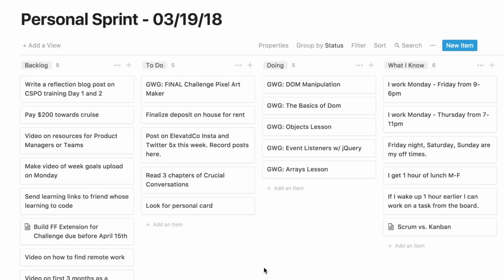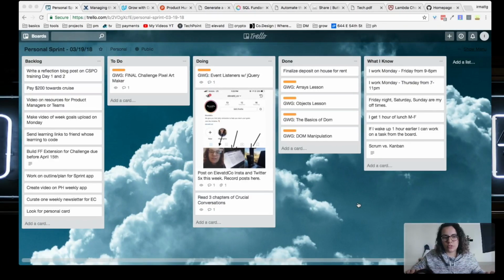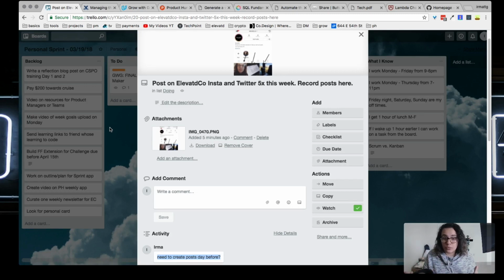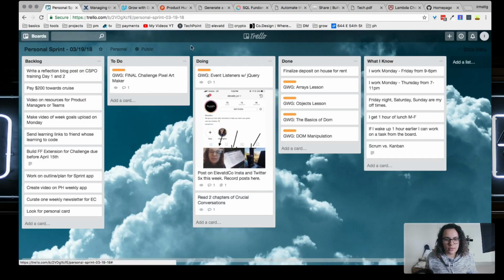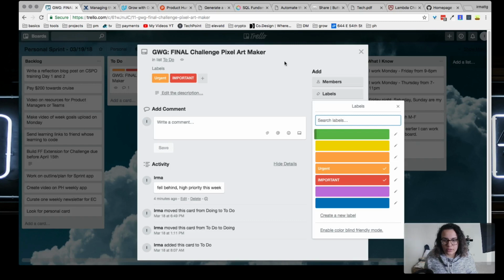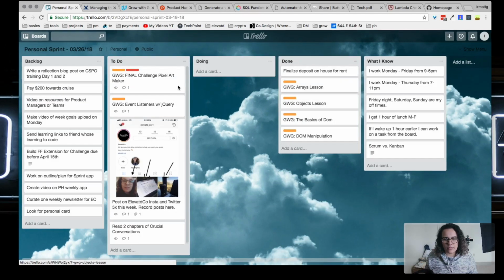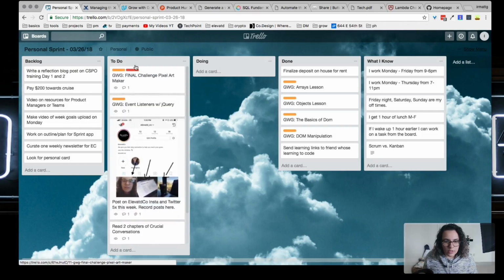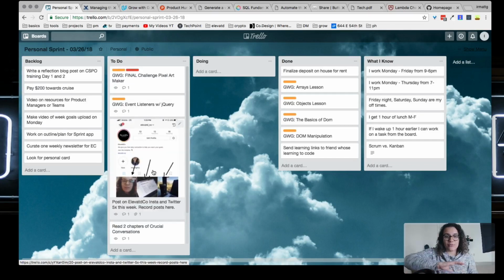Reach for your goals even if they seem unreachable.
Sprints? What are they? What do they do?

Sprints are mainly used my development teams in a methodology called Agile. Sprints are a time box alloted to development teams where they are given a certain number of tasks and they have 1, 2, 3, 4 weeks to complete the tasks given and process for review.

Now - This process for dev teams can be easily turned around and used for personal goals. Whether you're trying to learnt o code, plan your wedding and many more you can take the concept of a Sprint and tweak to make it your own.

In this video, I'll show you how I use Trello to run my personal 1 week sprints to reach my weekly goals I set.